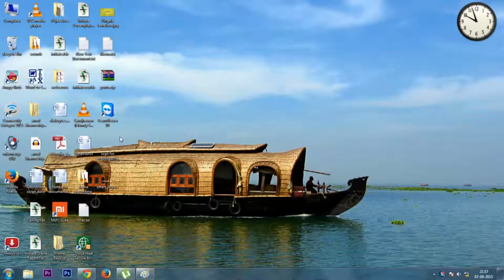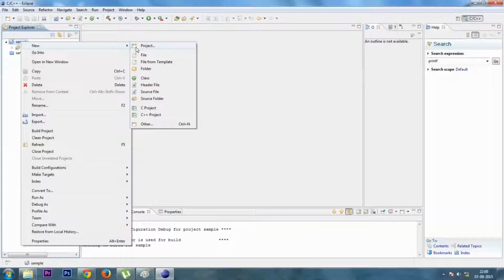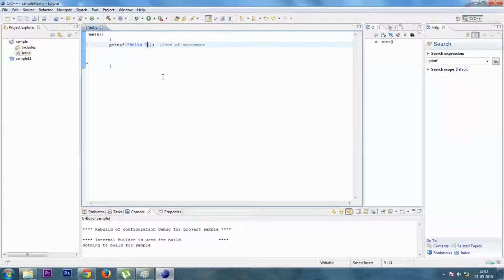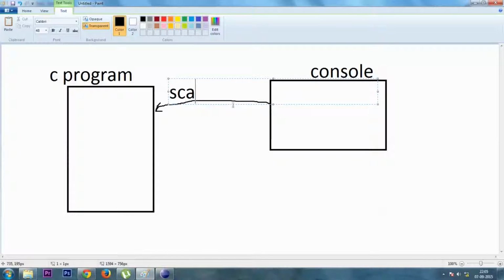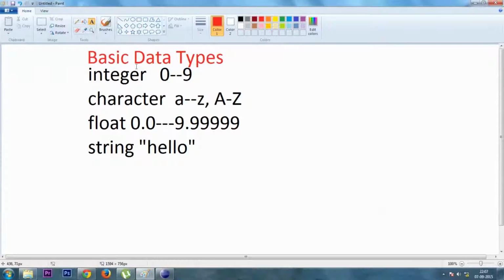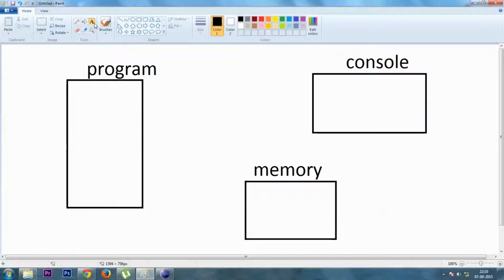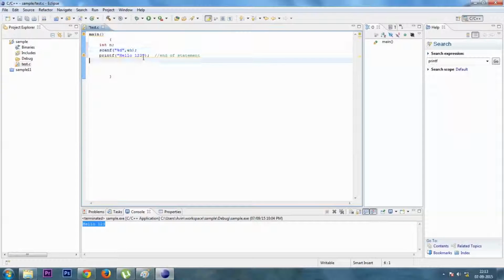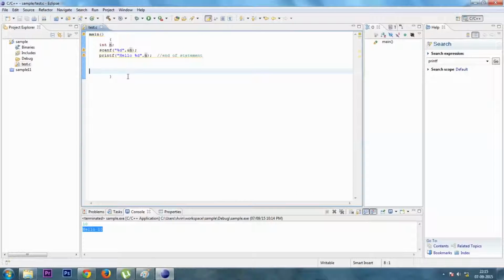Basic C Program using Eclipse editor | C for begginer